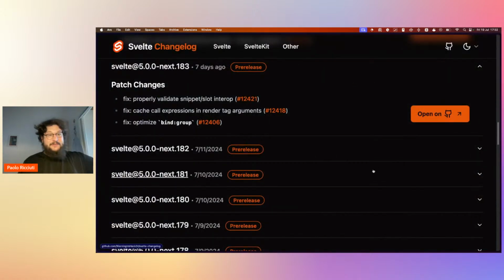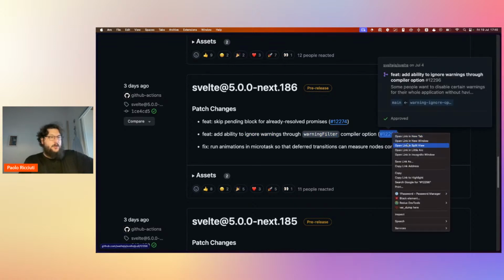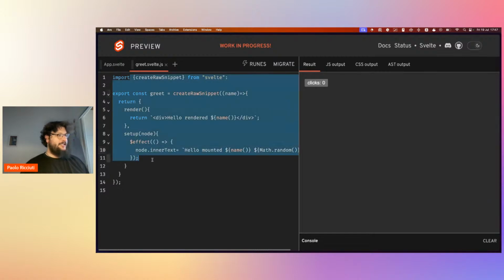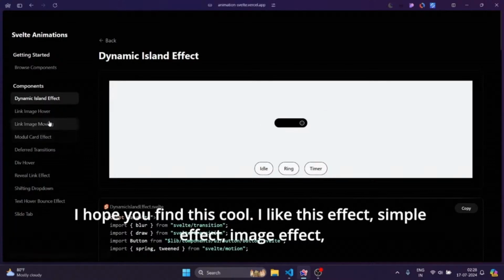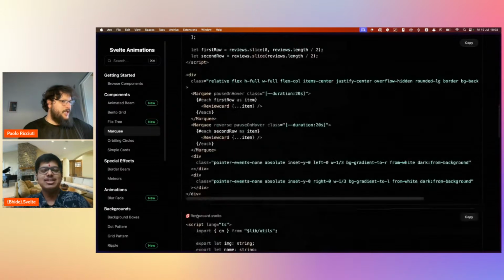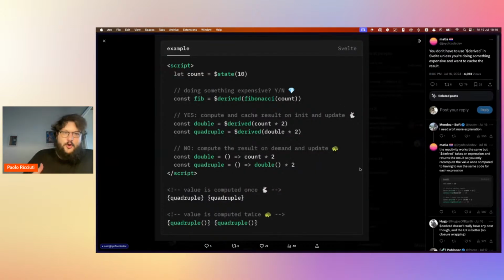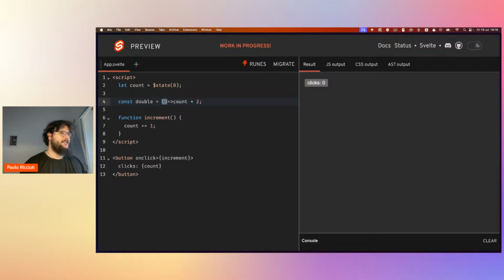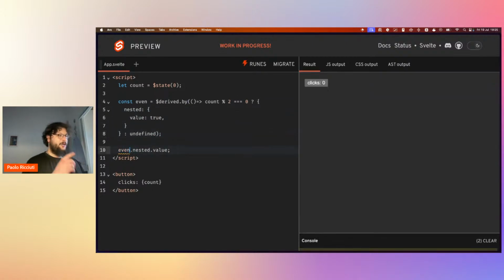This Week in Svelte, Ep. 70 — Changelog, Taiwind CSS and Svelte Motion, when tu use $derived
In this episode we have a showcase about Tailwind CSS and Svelte Motion and talk a bit about when you should use $derived in Svelte 5.

00:00 Standby screen
00:47 Intro
01:43 Changelog
24:00 Showcase: Tailwind CSS and Svelte motion
39:00 $derived